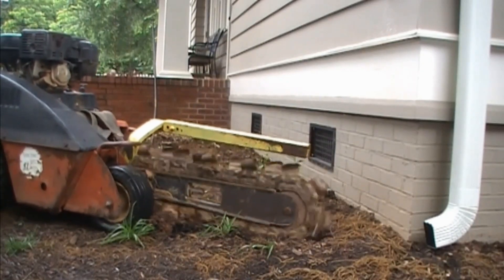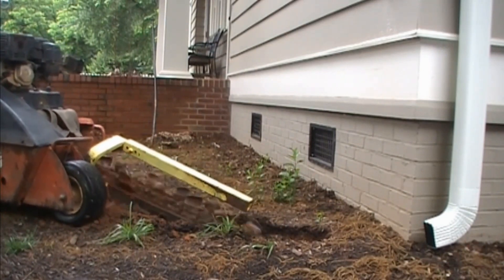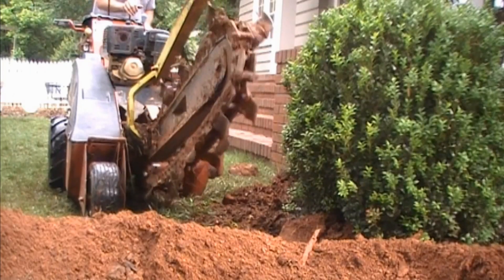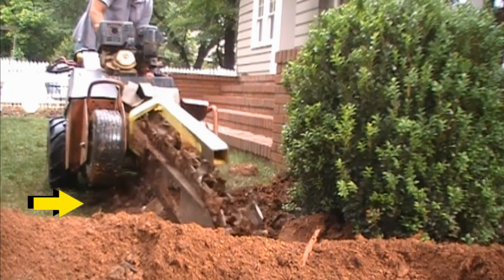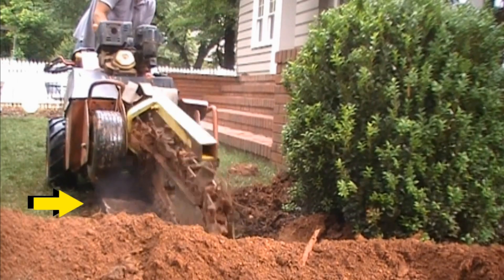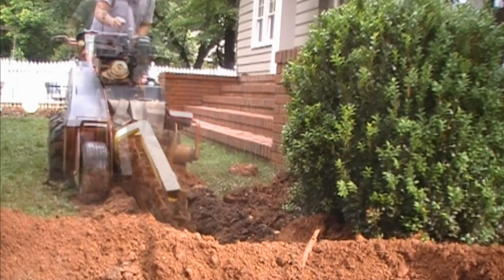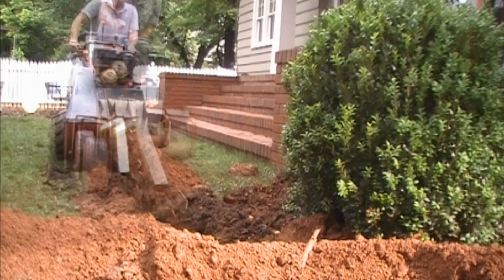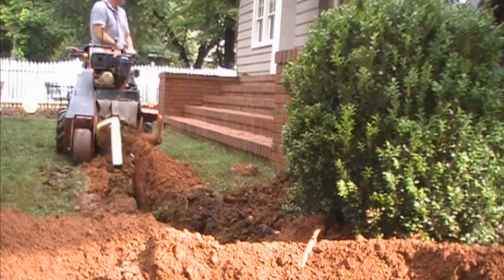How to Run a Trencher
Trencher Safety and How to Tips for Best way to Dig a Trench. EASY DIY

(be sure to let them we recommended them:)

SUBSRCIBE!

 Help Grow the Channel so we can show you the Best Video on Rainwater Drainage!
Catch basins collet more water than a French Drain. Watch and see how they work!

vertical drainage, how to install French drain around foundation, curtain drain around foundation, how deep should a French drain be, French drain before and after ,French drain holes up or down ,how to build a French drain, how to install French drain and sump pump, how to keep water from house foundation, DIY French drain, best French drain system, soak away, UK, EU, US, Drainage, Rainwater